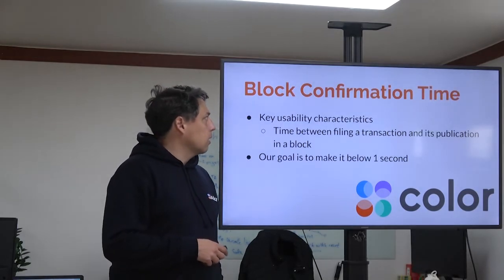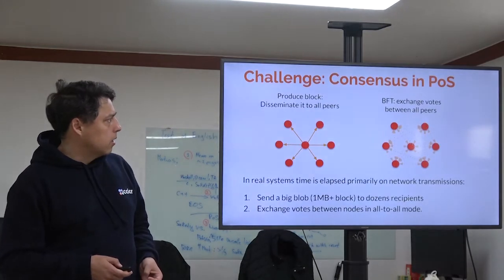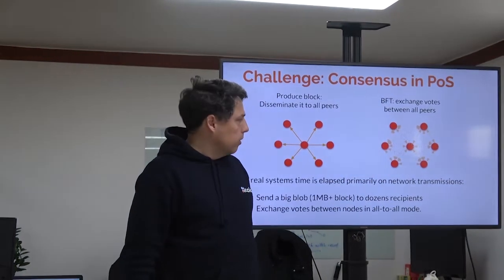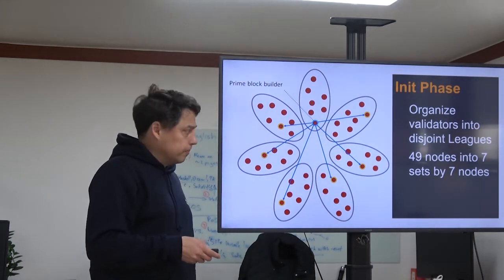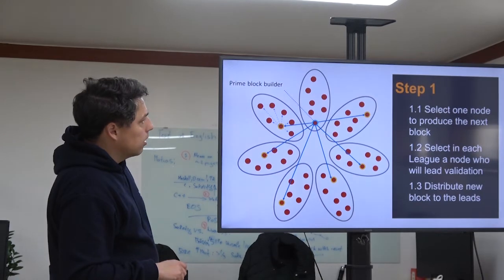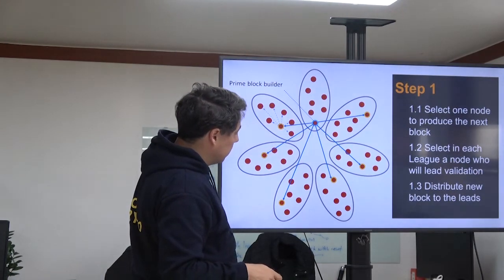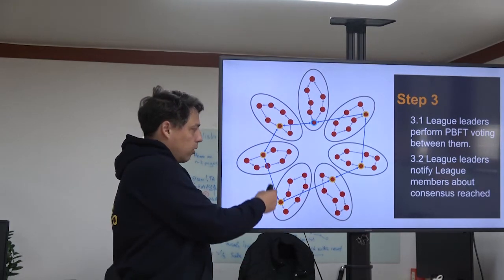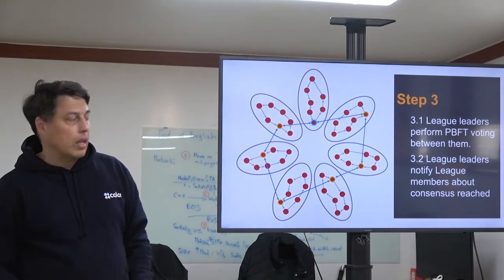Color Prism Technology #1 By Nikolay - Color Platform Global CTO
Color Platform is devoted to bringing the opportunities of a decentralized platform for daily life. Our unique parallel consensus algorithm, cloud-based blockchain, and advanced governance architecture solves the issues of existing decentralized systems.

The New Blockchain Standard. Think Color.